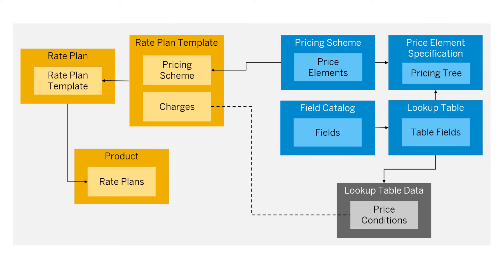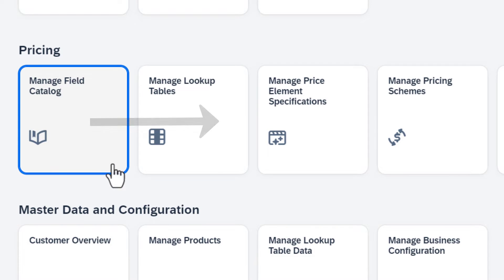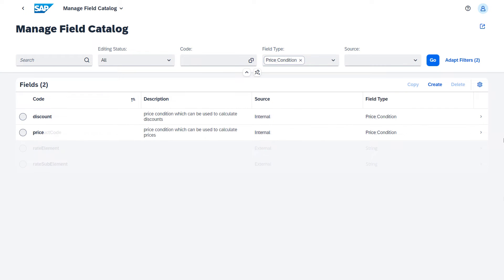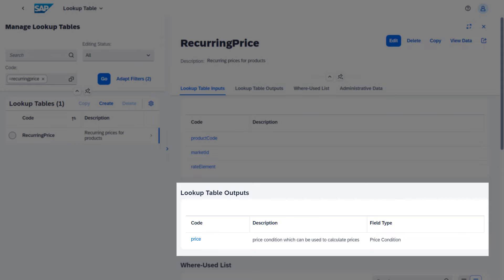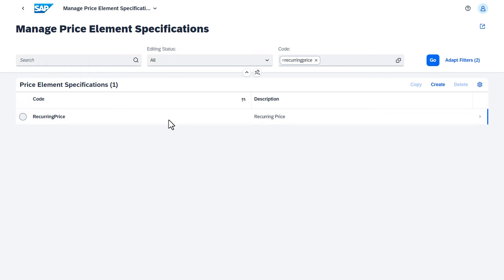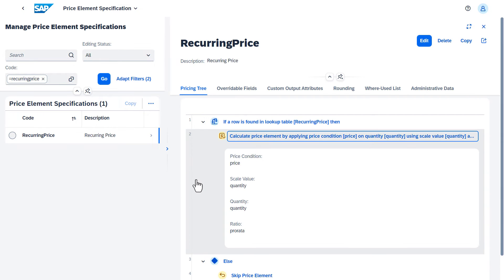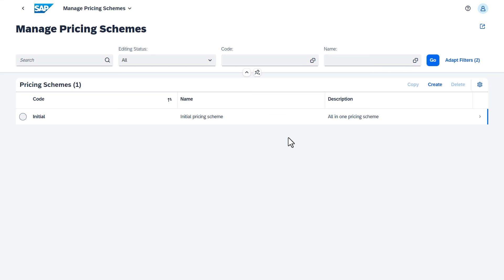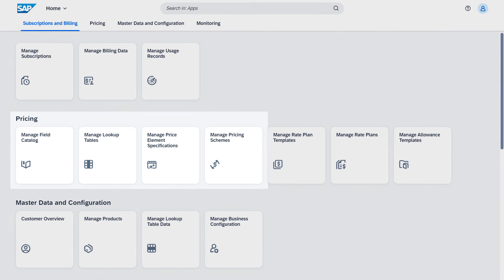Overview of the Pricing Configuration in SAP Subscription Billing | Demo